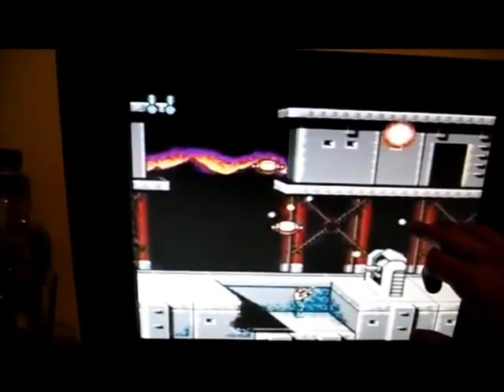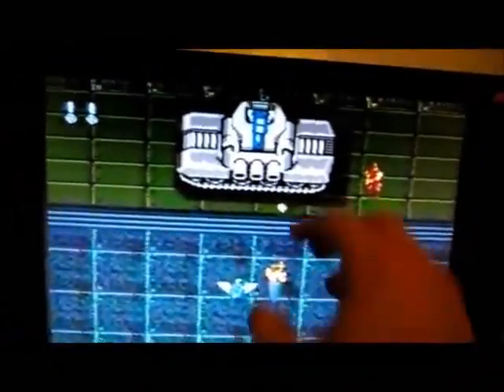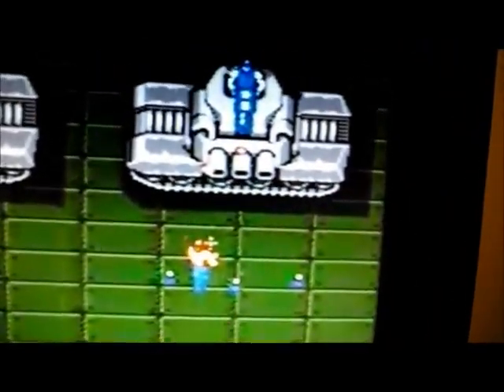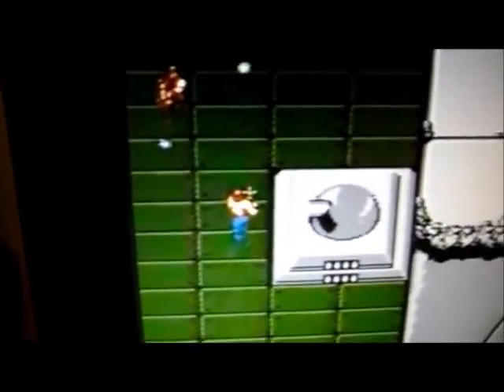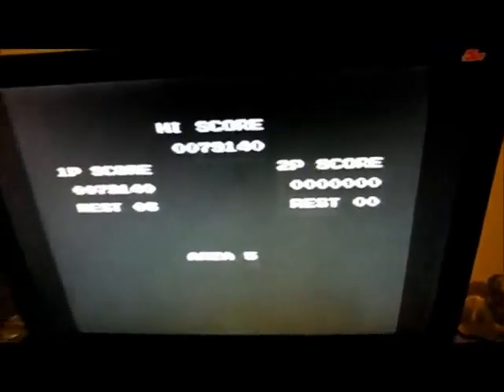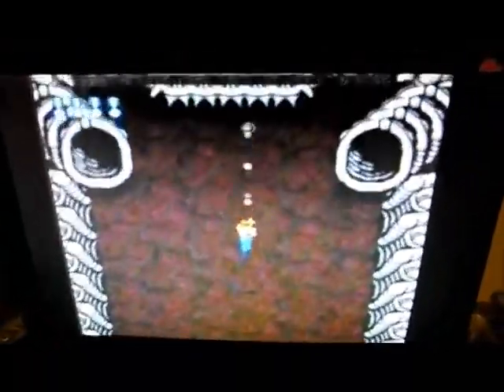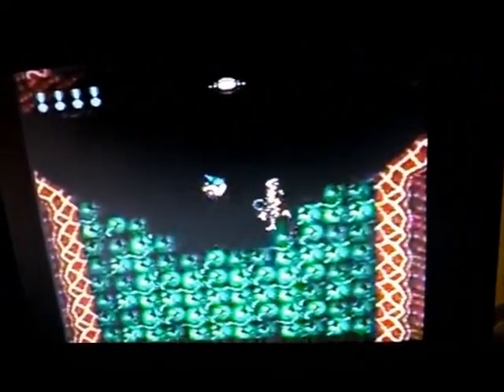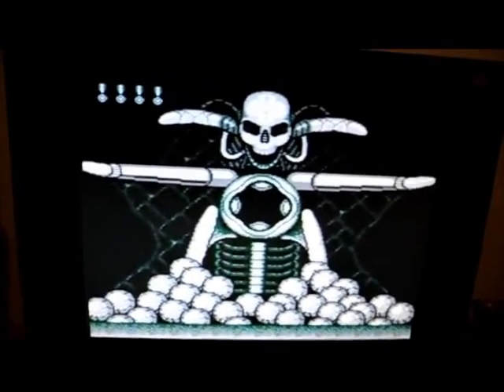Super C No Items walkthrough